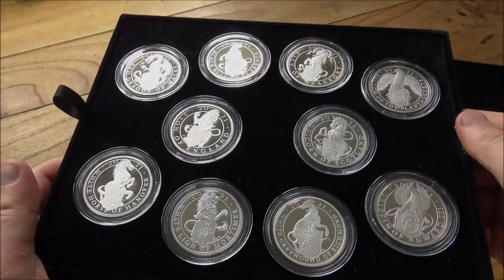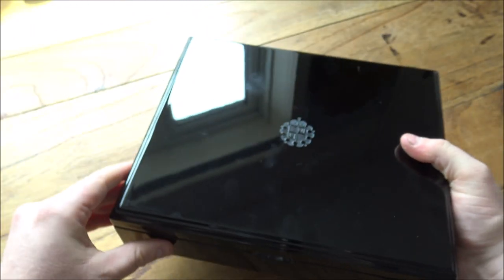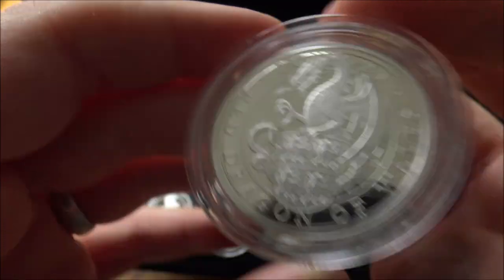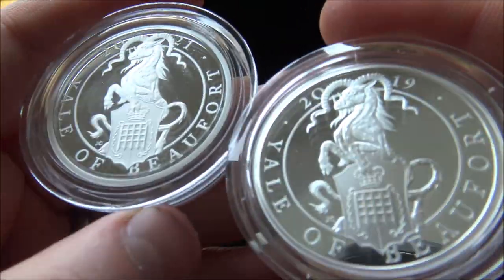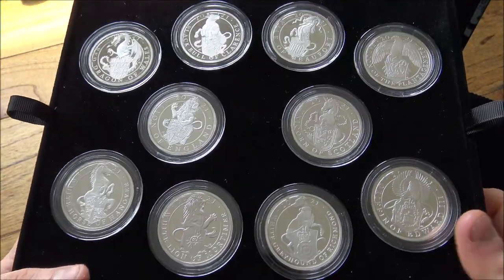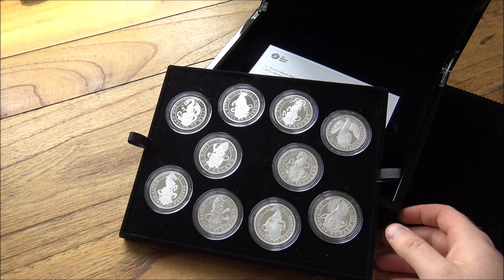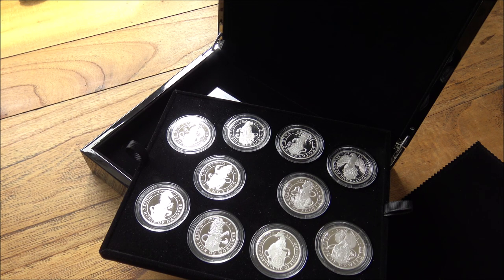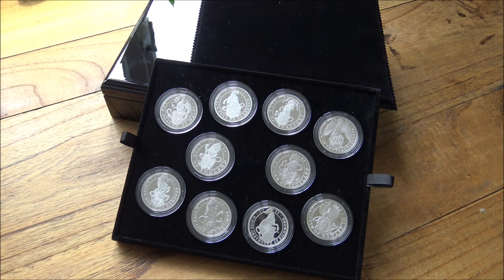Let Down by the Royal Mint Quality Control Again | 2 oz Silver Queen's Beasts Proof Set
Today I showcase my 2 oz 10 coin set from The Royal Mint. The 2 oz Queen's Beasts 2 oz Proof Silver is a set I have been really looking forward to this week but sadly the Quality is just not there for these coins. Three of the 10 coins have issues and in addition to this the box is damaged. This is not good from the Royal Mint on a set that cost £1835. I will be returning it and will be working with the Royal Mint to get a resolution to this situation.